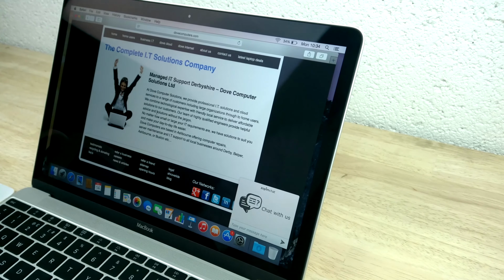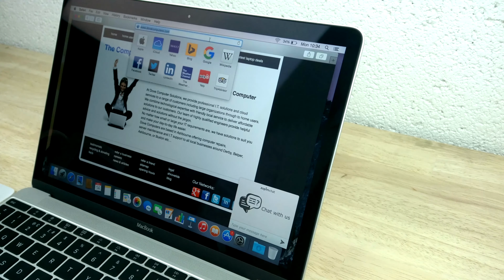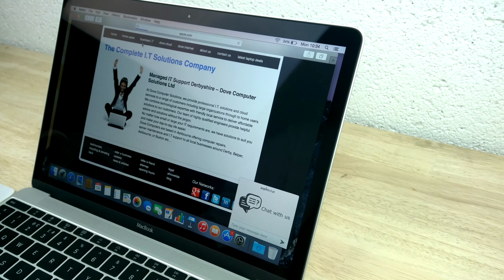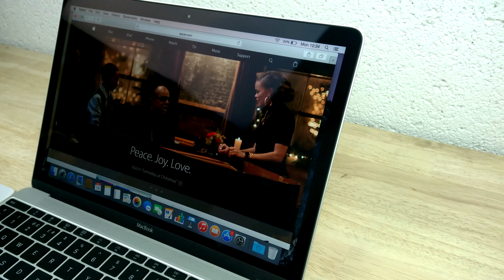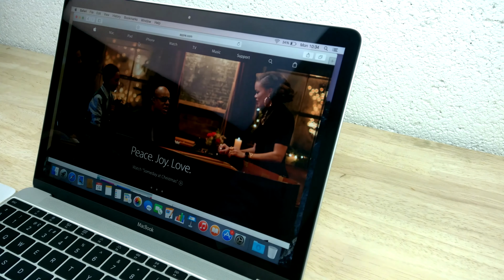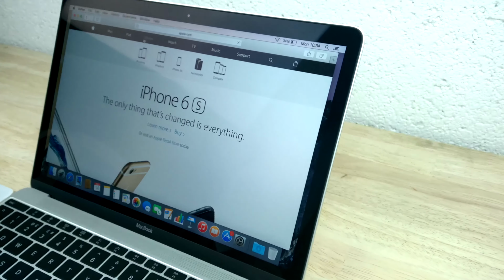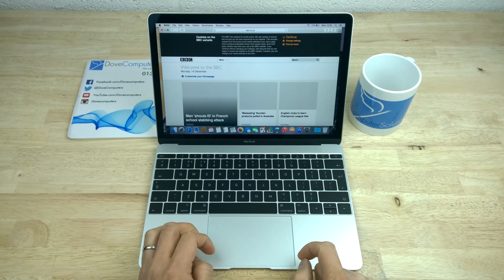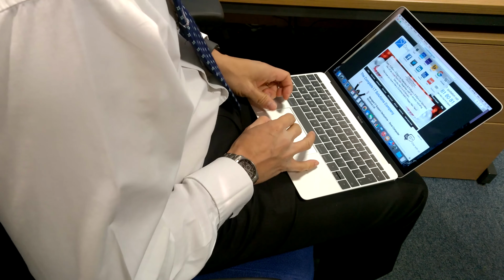Apple MacBook 2015 Review - Style over Substance?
Is the 2015 Apple MacBook 12" Retina laptop worth the £1299 of pure unadulterated minimalistic design? Or is it more style over substance? Let’s find out in our review of the Apple MacBook 2015.

TunnelBear message: TunnelBear is the easy-to-use VPN app for mobile and desktop. to try it free when you sign up for unlimited TunnelBear data.